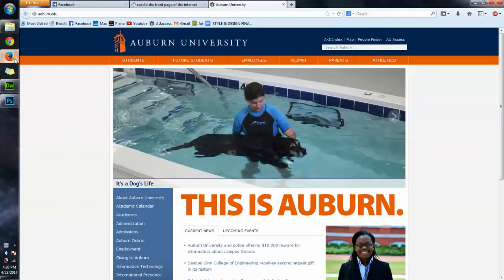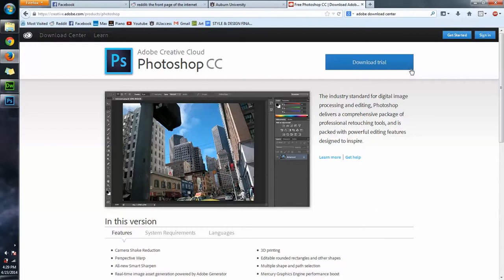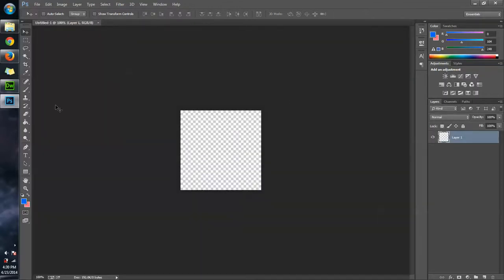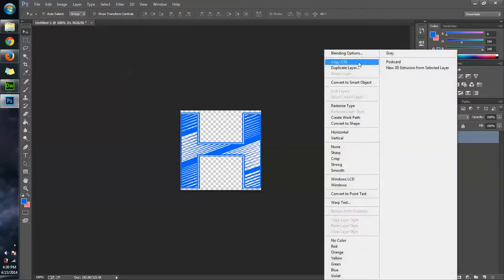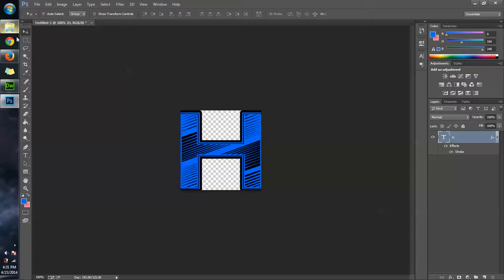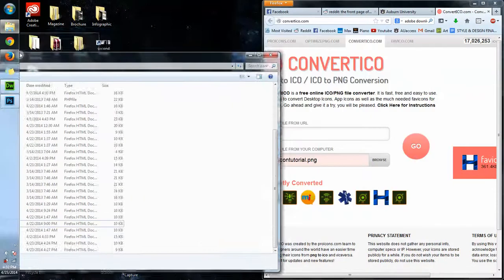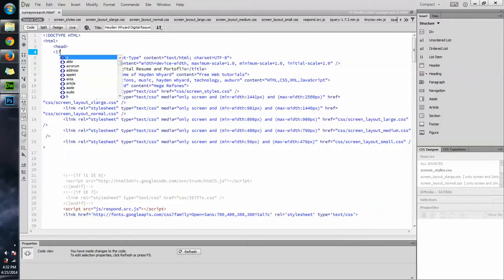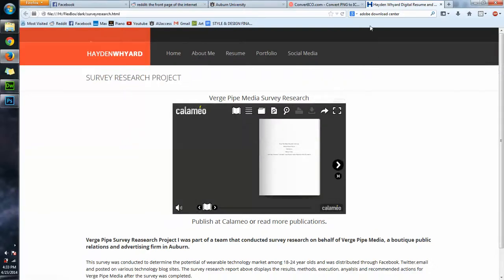How to make a favicon using Photoshop and Dreamweaver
In this tutorial, I explain how to create a favicon in photoshop, and how to upload it to your site using Dreamweaver.